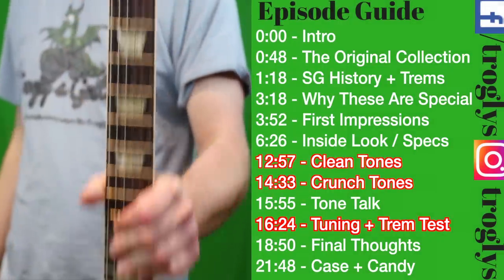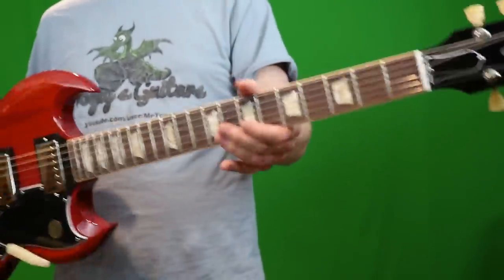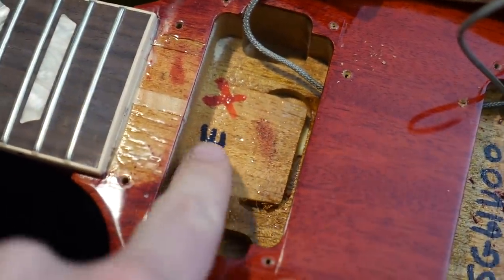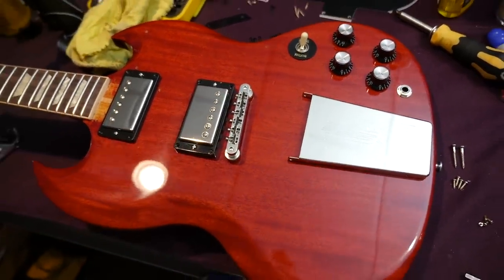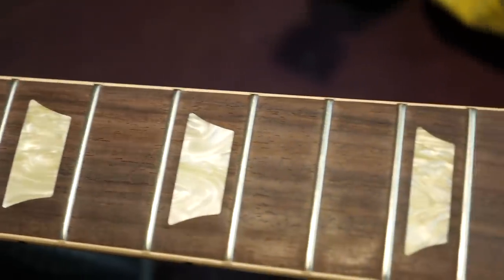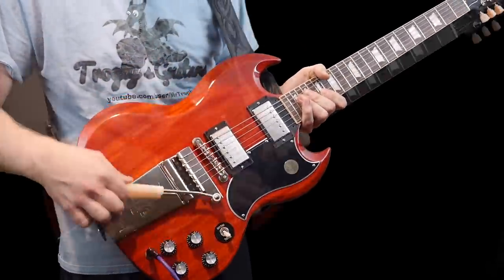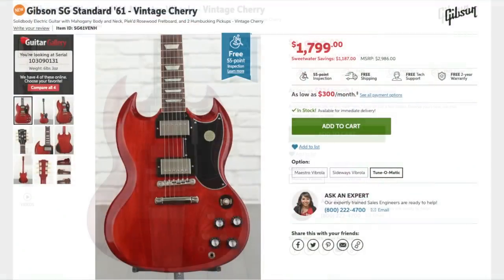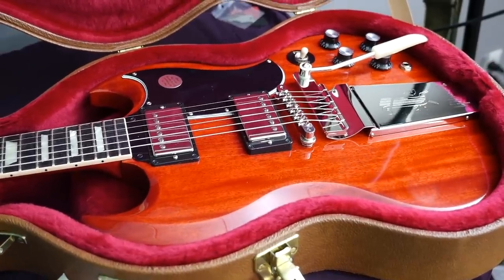The NEW '61 SG | 2019 Gibson SG Standard Maestro Vibrola | In-Depth Review + Demo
Today we take an in-depth look at the new for 2019 Gibson SG Standard '61 Maestro Vibrola - Vintage Cherry.

Overall, I liked this guitar, but it struggled to stay in tune with the factory set-up. However, we all already knew that would be the case as history has already taught us that lesson. We love them anyways!

Episode Guide:
0:00 - Intro - Check Links In Description!
0:00 - Intro
0:48 - The Original Collection
1:18 - SG History + Trems
3:18 - Why These Are Special
3:52 - First Impressions
6:26 - Inside Look / Specs
12:57 - Clean Tones
14:33 - Crunch Tones
15:55 - Tone Talk
16:24 - Tuning + Trem Test
18:50 - Final Thoughts
21:48 - Case + Candy

Honey - Save Money on What You Normally Buy

The NEW Original Collection '61 SG | 2019 Gibson SG 1961 Reissue Maestro Vibrola | In-Depth Review + Demo